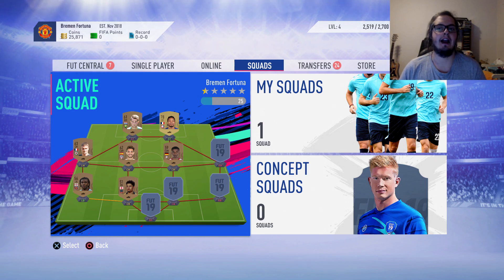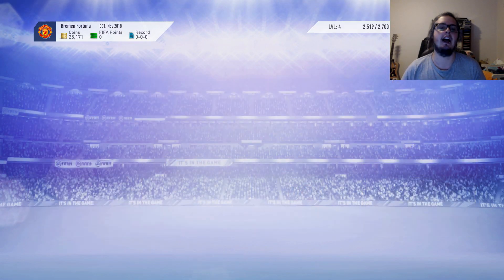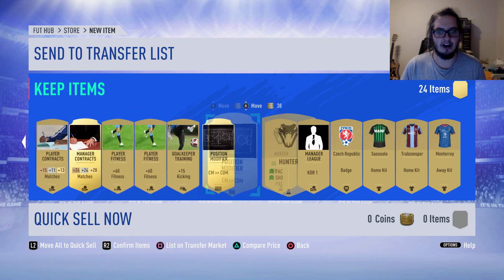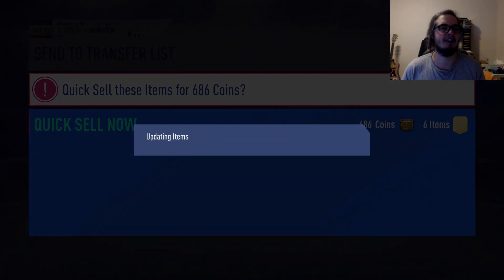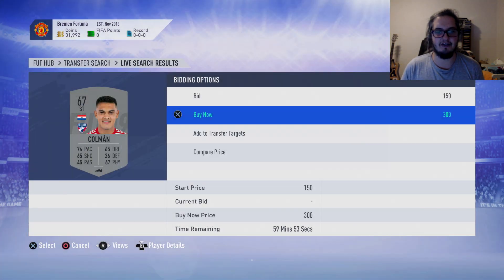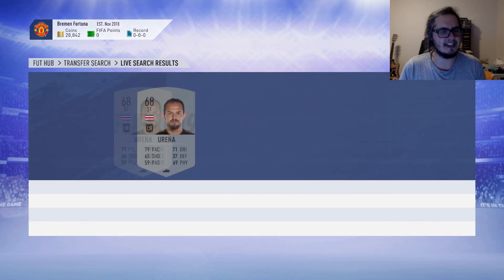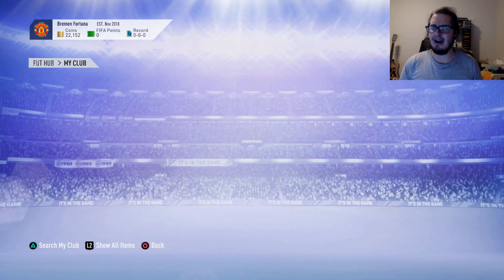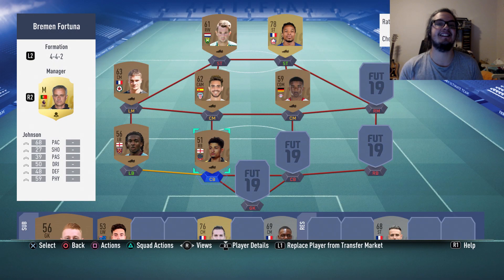#5 Making Manchester - Well This Worked Out Better Than Expected...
A brand new series where we look to take a completely fresh account, and trade up to the best possible past/present Manchester United squad that coins can buy!

Throughout this series we will be taking a look at a wide variety of trading and investment methods, alongside coin management, market movements and SBC routes as well.